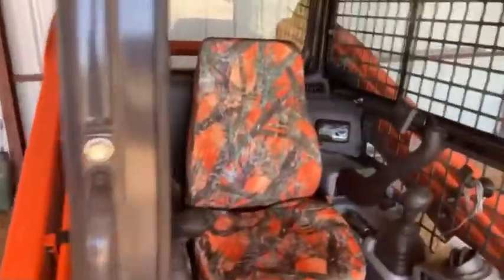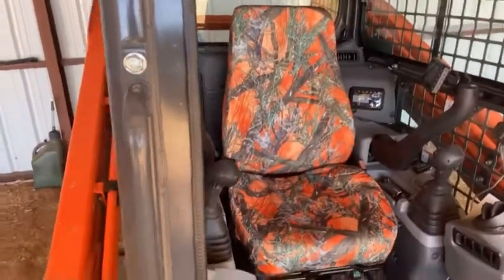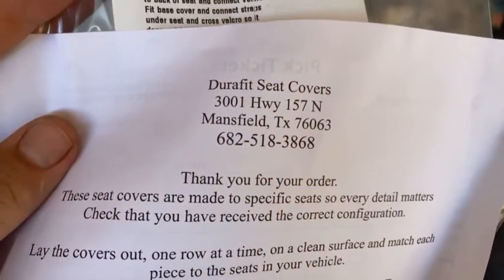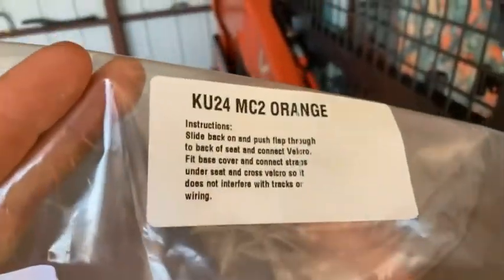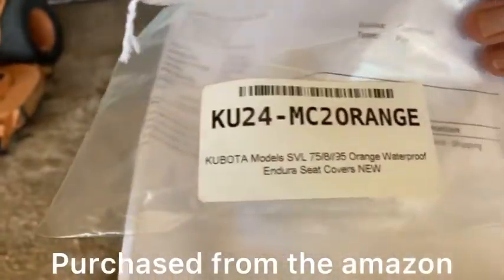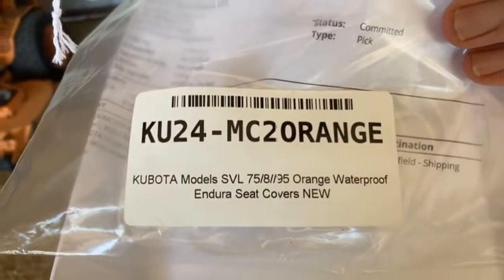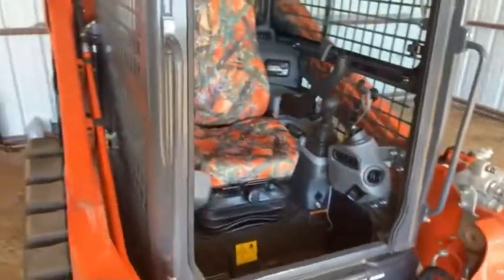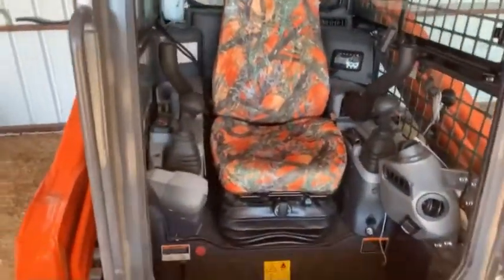Durafit seat cover, Kubota SVL75-Deuce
Easy Installation of a durafit seat cover from Mansfield Texas